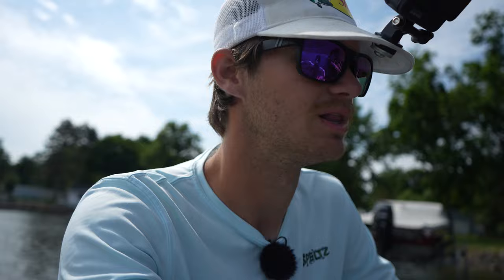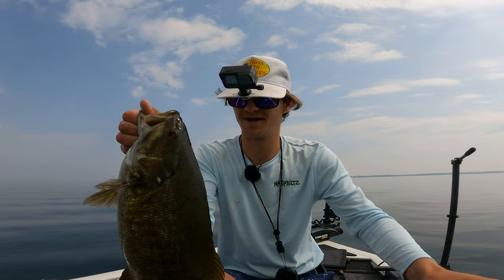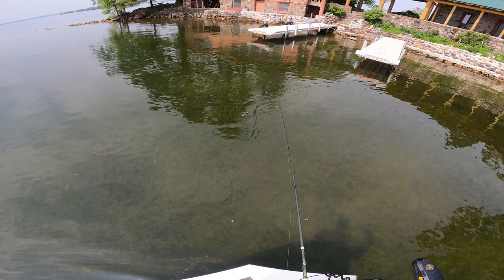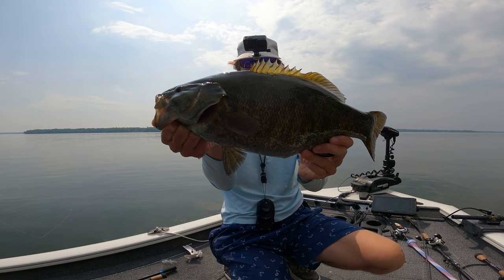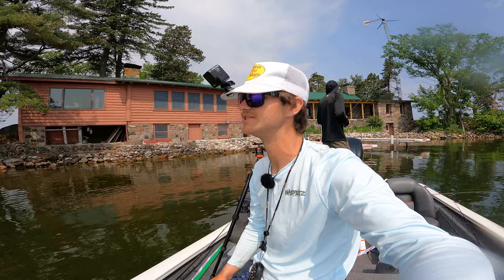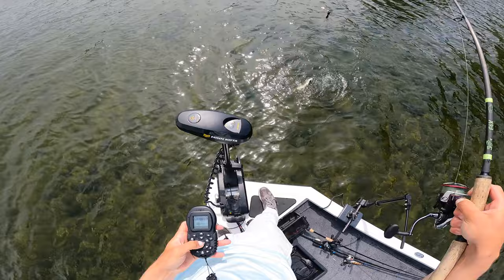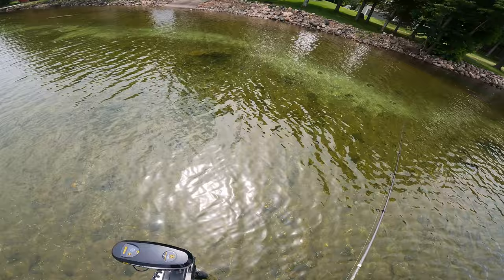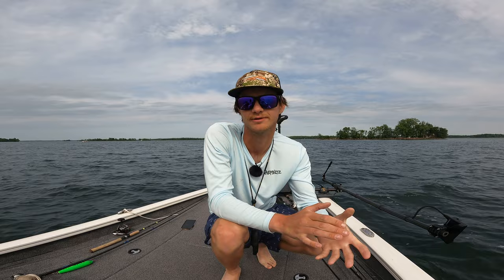10 Minutes of Underwater Fish Footage!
Today we're going to put the cameras underwater to see how bedding fish react To different types of baits. We're at a lake in central Minnesota chasing after giant Smallmouth Bass on beds. These giant fish are aggressive and ready to strike, but sometimes they only will strike at some types of baits. These fish are bedding so they are reacting differently because of that.